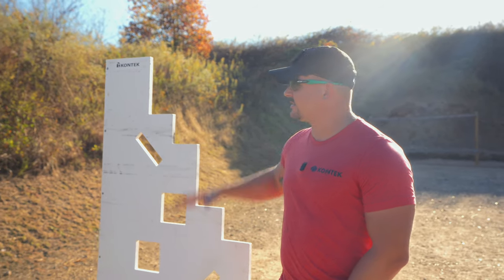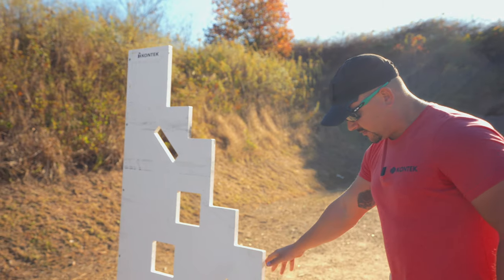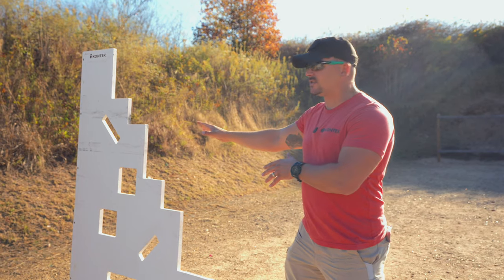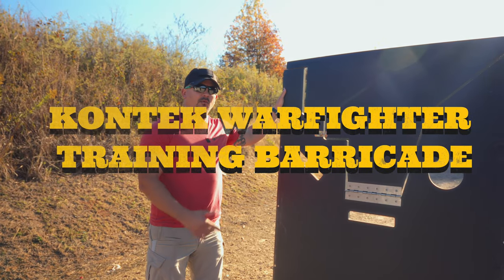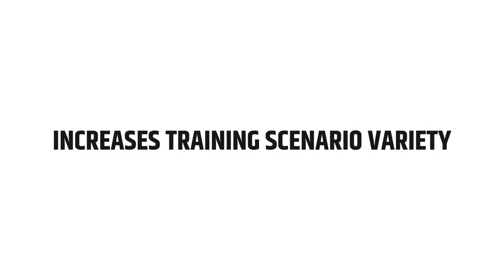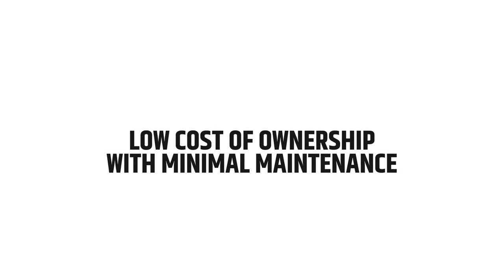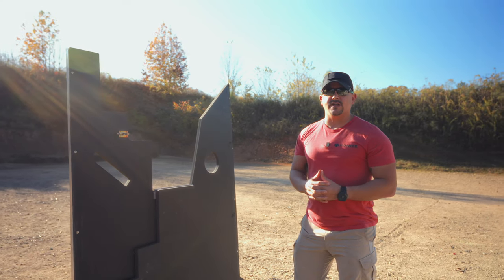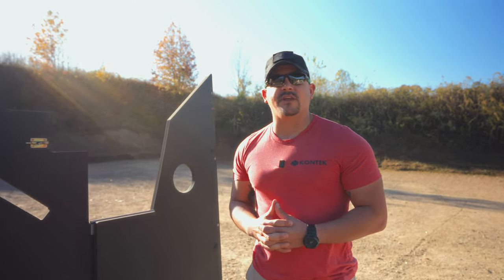Kontek's Range Barricade - Achieve Tactical Training Excellence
Welcome to our video on Kontek's Training Range Barricade, your key to achieving tactical training excellence. Designed to elevate your training experience, our range barricade is a game-changer for tactical operators and instructors.

Kontek’s Training Range Barricade is designed to be a cost-effective solution to provide strategic, safe, and realistic training for operators to replicate fire and movement from defensive positions in a light, rapid deployment package.

🔍 Overview of Kontek's Training Range Barricade:
✅ Designed for strategic, safe, and realistic training.
✅ Constructed from resilient polymers, ensuring safety and preventing ricochets.
✅ Choose from our existing designs or request a custom training barricade tailored to your needs.
✅ Supports mobile applications for precise directional fire and target patterns.
✅ Stows easily for simple storage solutions when not in use.
✅ Option to remove wheels for static positions and adapt to various terrains.

💡 Benefits of Kontek's Training Range Barricade:
✅ Cost-effective barrier for tactical drills and teaching proper firing techniques.
✅ Modular design for easy transitions between maneuvers, enhancing flexibility.
✅ Increases training scenario variety in less time and space.
✅ Provides tactical training instructors with the flexibility to create dynamic and safe environments.
✅ Utilizes non-ballistic materials to ensure a safe training environment, reducing risks.
✅ Boasts a low cost of ownership with minimal maintenance.

🛠️ Customization Options:
✅ Highlight the choice to select from our existing designs or create a custom training barricade.
✅ Emphasize how this flexibility can perfectly align with various training needs, giving you the upper hand in achieving your training goals.

Join us on this journey to tactical training excellence with Kontek's Training Range Barricade. Don't miss out on this opportunity to enhance your training program's effectiveness, safety, and flexibility.